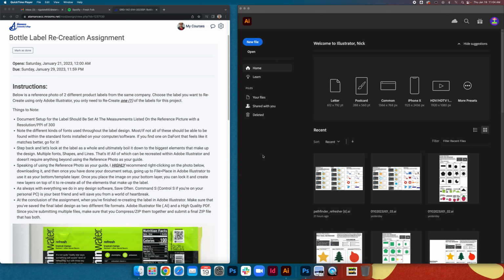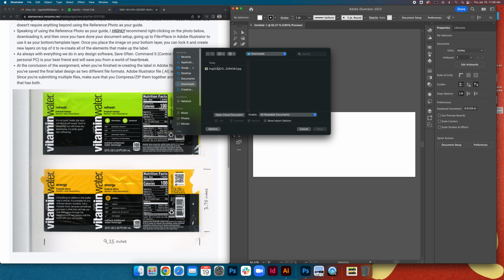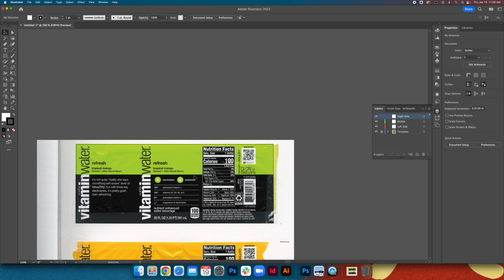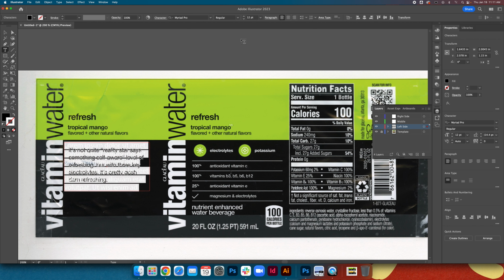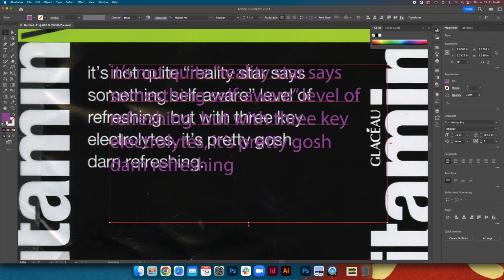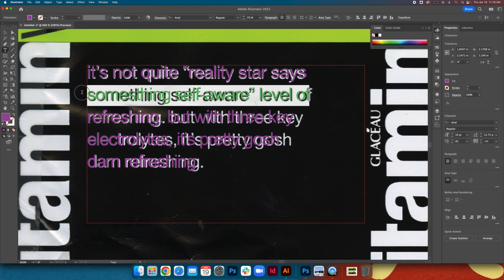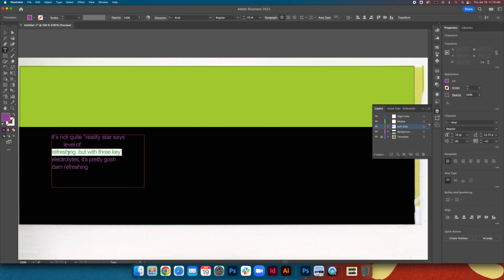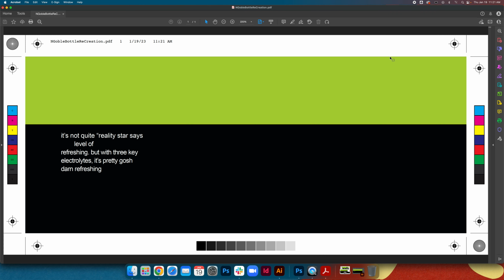GRD-142 (Graphic Design 2)-Assignment #3: Bottle Label Re-Creation Assignment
Alamance Community College
GRD-142 (Graphic Design 2)
Assignment #3: Bottle Label Re-Creation Assignment